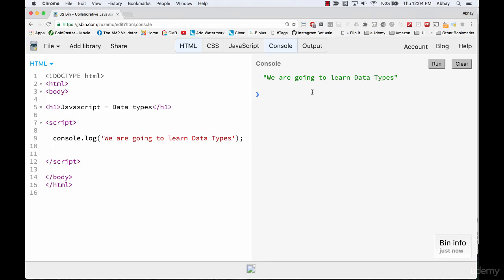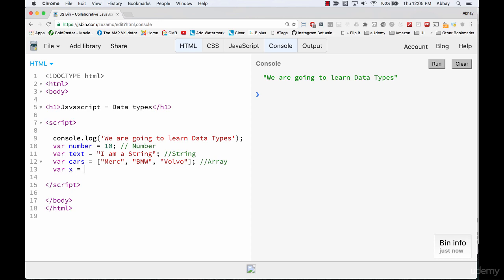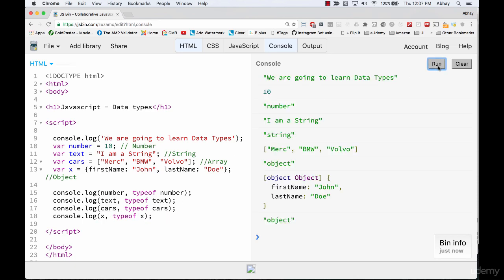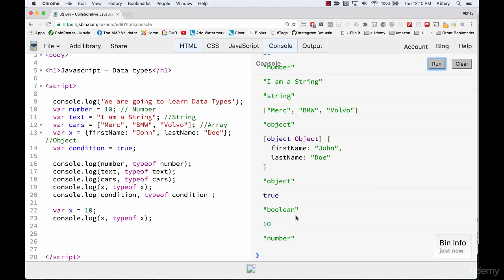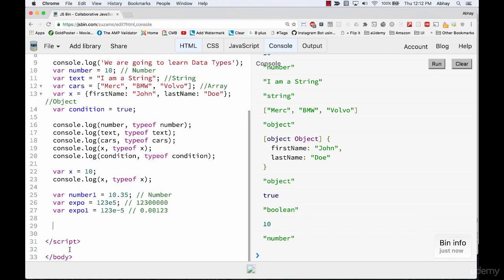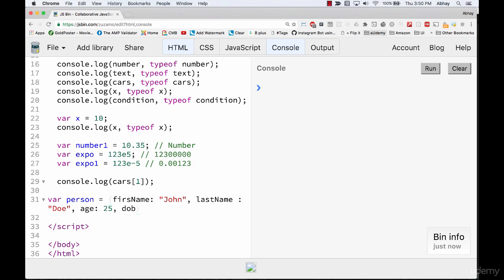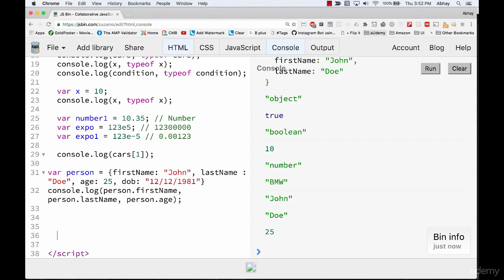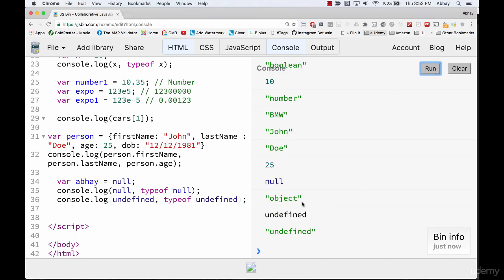Javascript language basic - 12 dataTypes